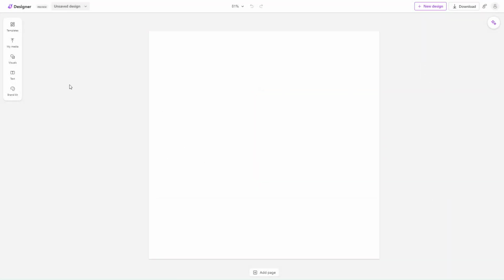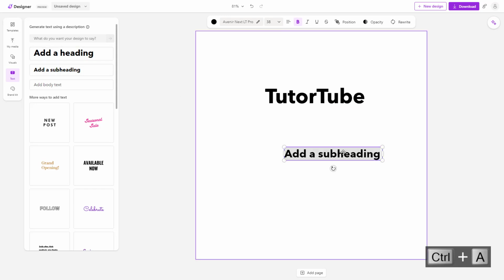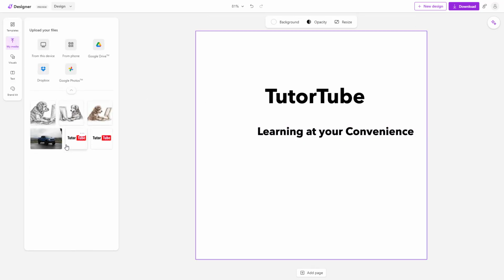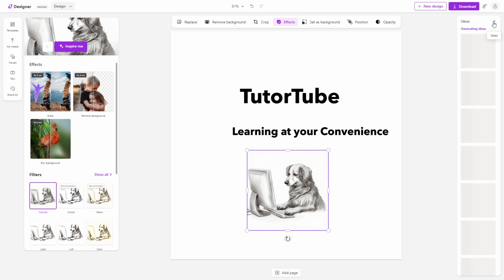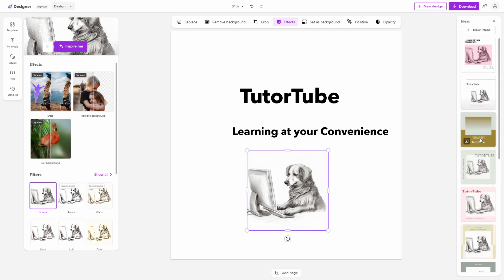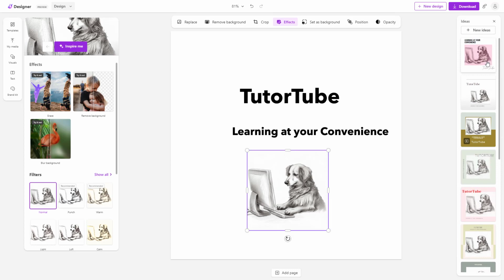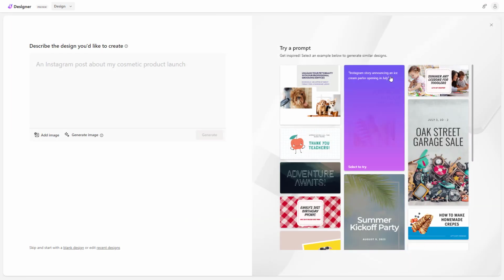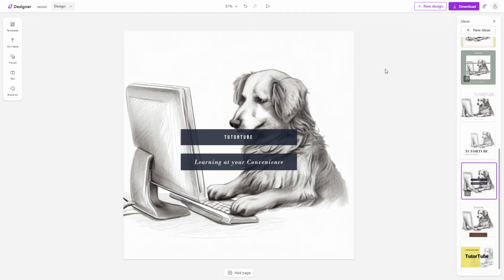Microsoft Designer - Lesson 7 - Design Ideas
In this tutorial, we will be discussing about Design Ideas in Microsoft Designer